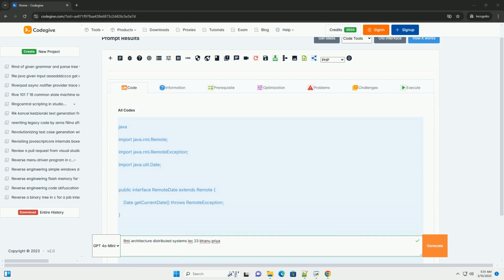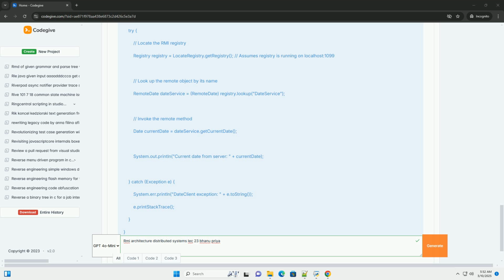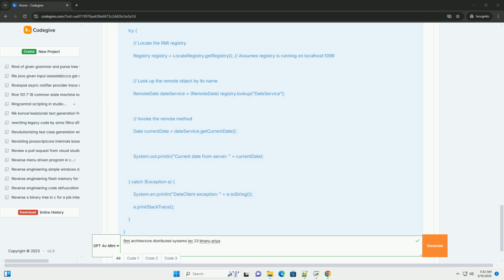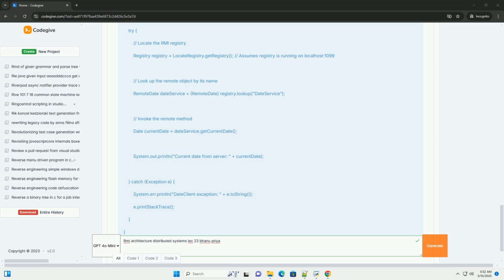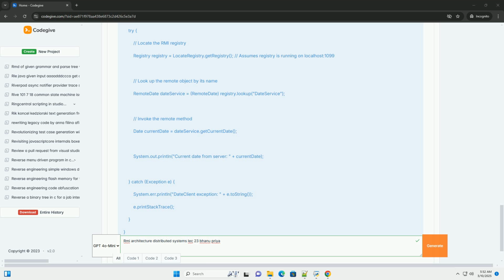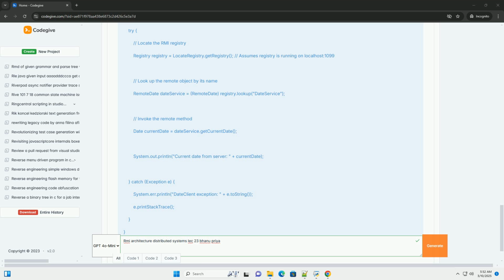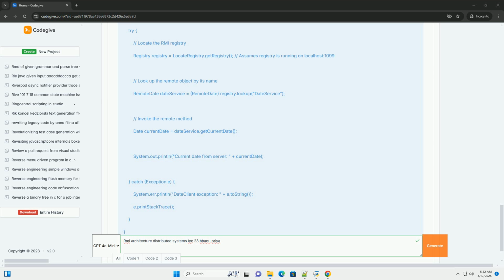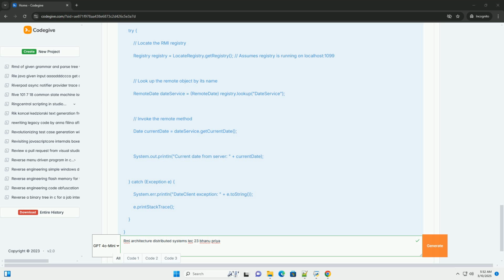Rmi architecture distributed systems lec 23 bhanu priya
okay, let's break down the concept of rmi (remote method invocation) within the context of distributed systems, drawing from the structure you might find in a lecture like "lec 23" by bhanu priya. we'll cover the architecture, key components, the flow of execution, considerations, and provide a code example.

**lecture 23: remote method invocation (rmi) in distributed systems**

**introduction**

in distributed systems, we often have processes/objects residing on different machines that need to communicate and interact.  rmi provides a mechanism for one object (the *client*) to invoke methods on another object (the *server*) that resides on a different java virtual machine (jvm), potentially running on a different physical machine.  it's like making a local method call, but the actual code execution happens remotely.

**key goals of rmi**

*   **transparency:**  make remote method calls appear as similar as possible to local method calls.  the client code shouldn't have to deal with low-level networking details.
*   **abstraction:**  hide the complexities of inter-process communication, allowing developers to focus on the business logic of the application.
*   **platform independence:** (java-specific) leverage the "write once, run anywhere" nature of java to enable distributed java applications to work across different operating systems and hardware.
*   **simplicity:**  provide a relatively straightforward api for creating and using remote objects.

**rmi architecture**

the rmi architecture consists of several key components that work together to enable remote method invocation:

1.  **remote interface:**  this is a java interface that defines the methods that can be invoked remotely by clients. the interface *must* extend `java.rmi.remote`. each method in the interface *must* declare that it can throw `java.rmi.remoteexception`.

2.  **remote implementation (server):**  this is a java class that implements the remote interface.  it contains the actual implementa ...

RMI architecture
 distributed systems
 remote method invocation
 object serialization
 Java RMI
 client-server model
 network communication
 middleware
 remote object access
 distributed computing
 fault tolerance
 scalability
 service-oriented architecture
 inter-process communication
 Java programming